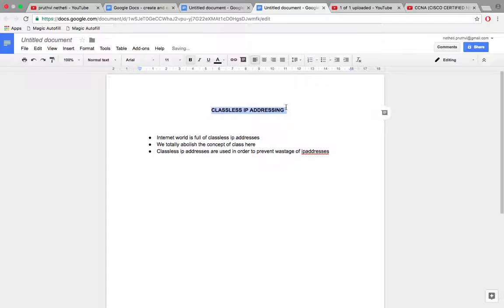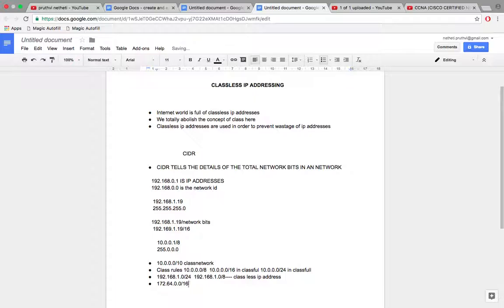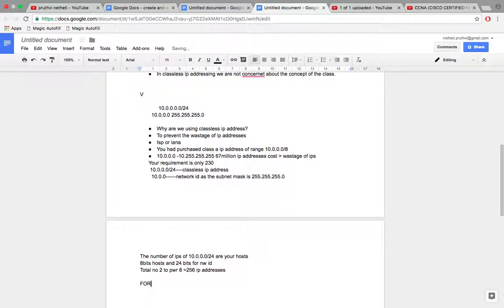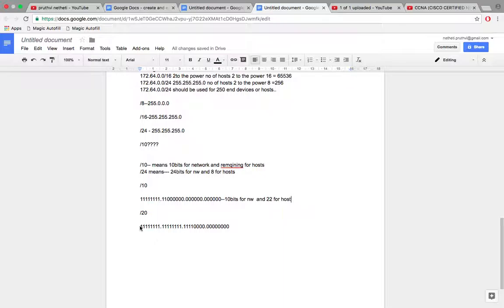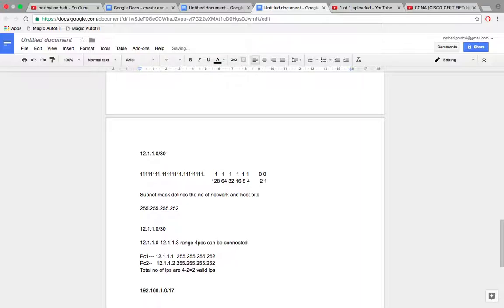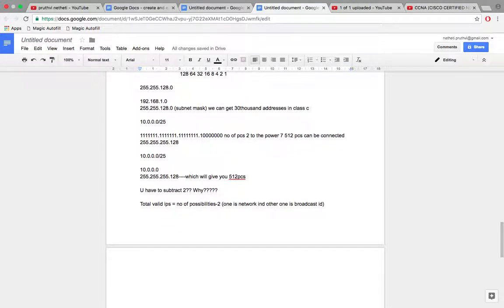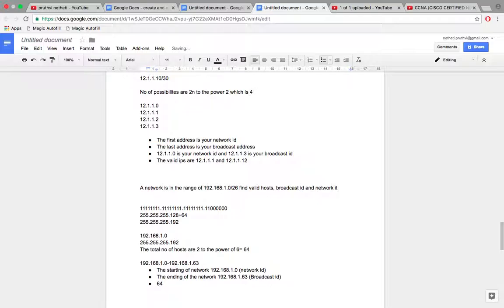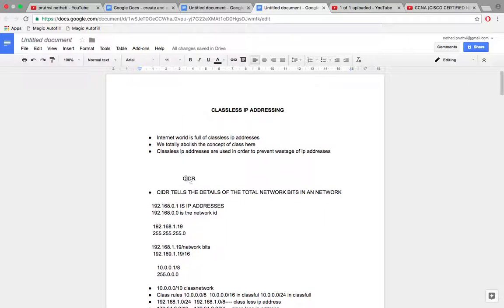Cisco Certified Network Associate (Class-6) Classless Ip addressing and Subnetting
Classless ip addressing and subnetting are discussed.